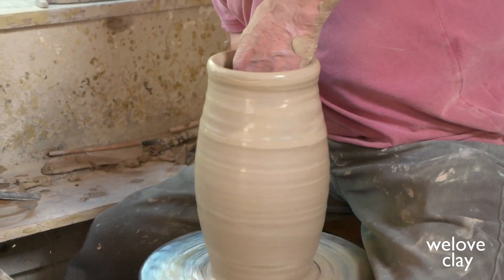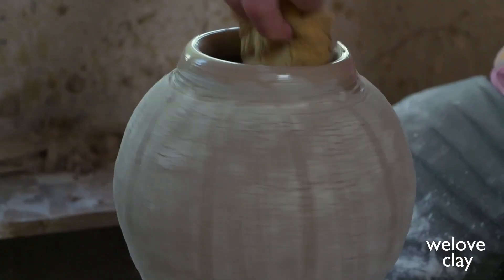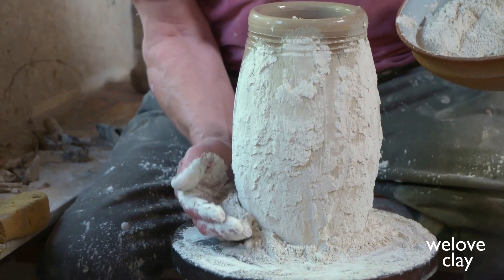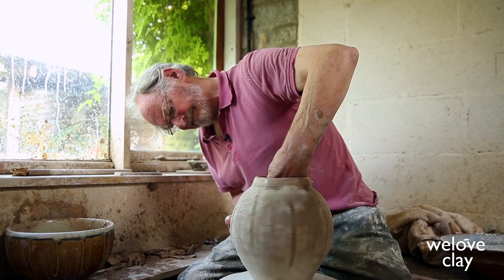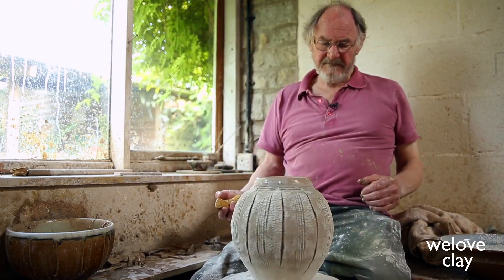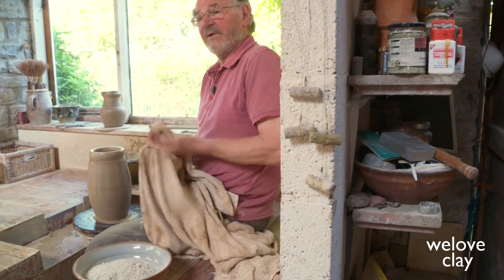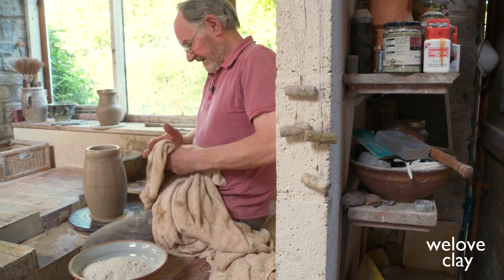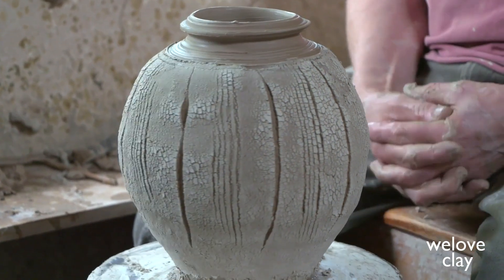Masterclass | Mike Dodd | Textured Vase | Teaser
Mike Dodd demonstrates how he throws and decorates his wonderful textured vases. he describes every stage of the process and suggests various glaze combinations that would show off the incredible crackled and incised surface.

Visit weloveclay.com to watch the full film...